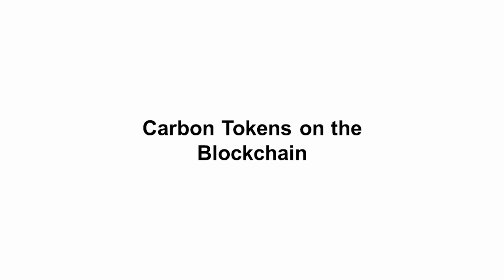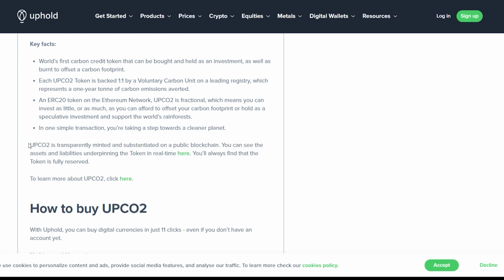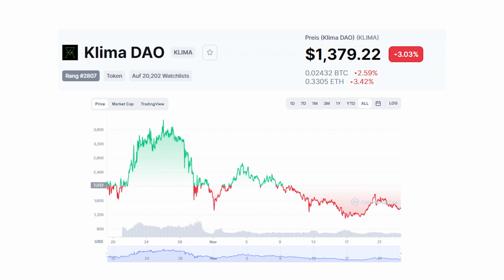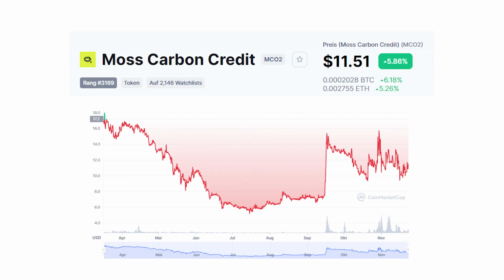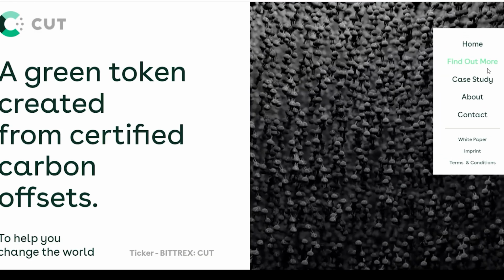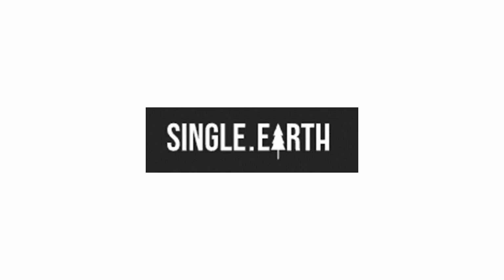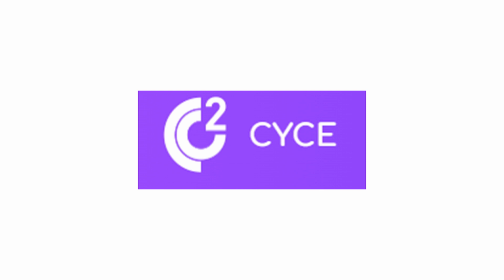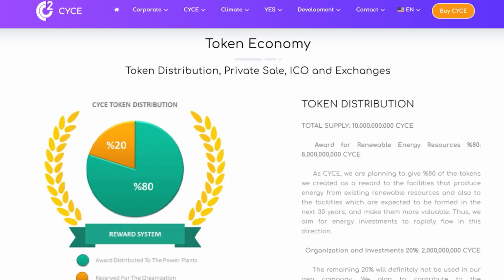Carbon Credits Token on the Blockchain | carbon credits investing 2021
Video about carbon credits on the Blockchain.

Cheers